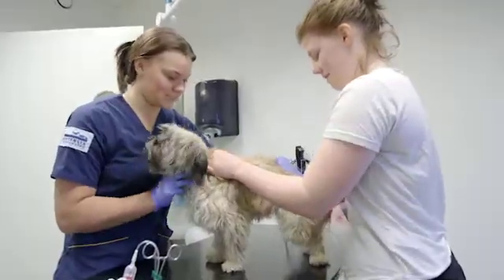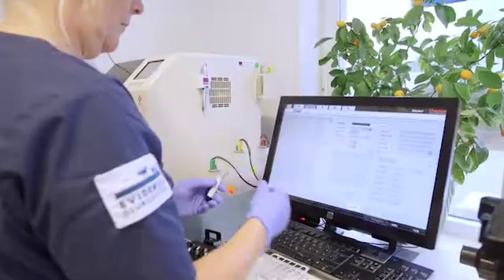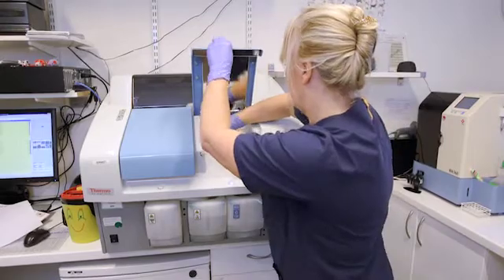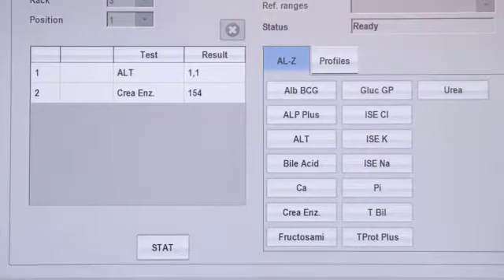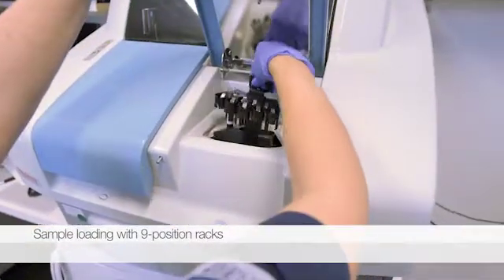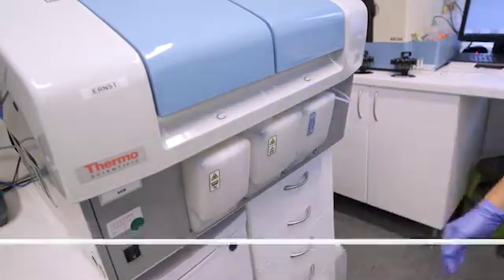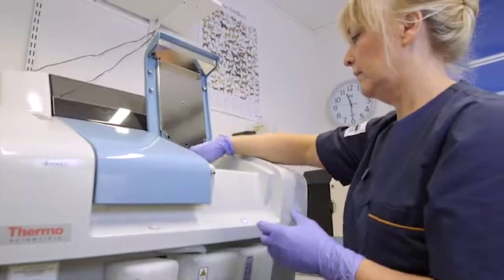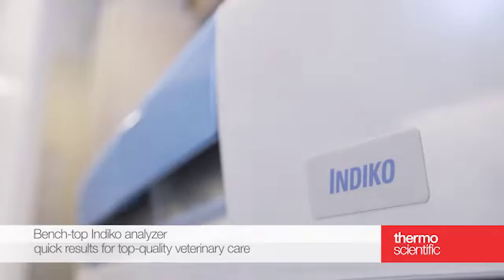Fully Automated Indiko Systems for Top-Quality Veterinary Care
Indiko is a fully automated random access analyzer for veterinary testing. It provides easy-to-use, high-quality testing procedure with walk-away convenience.